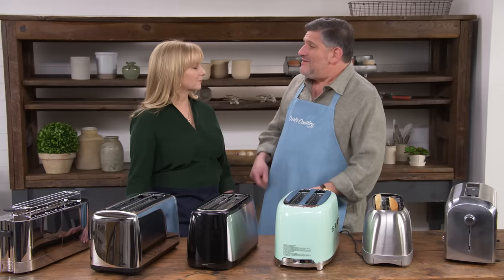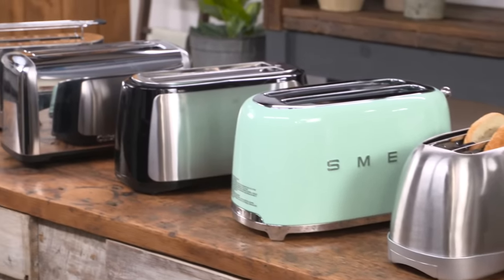Which Slot Toaster Makes the Best Toast?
Equipment expert Adam Ried reviews toasters with host Bridget Lancaster.